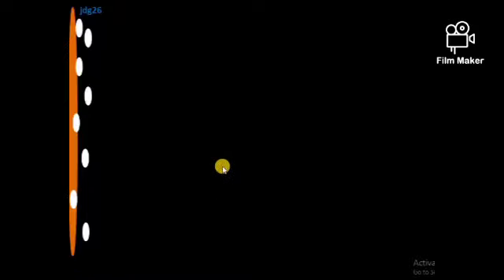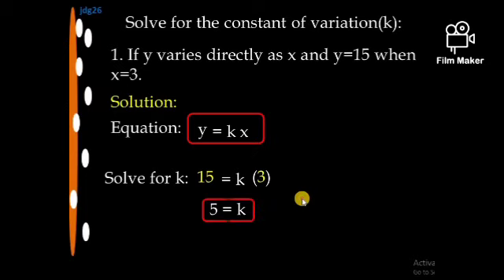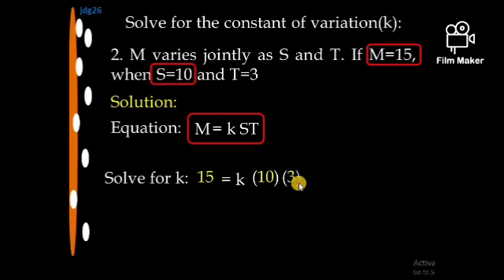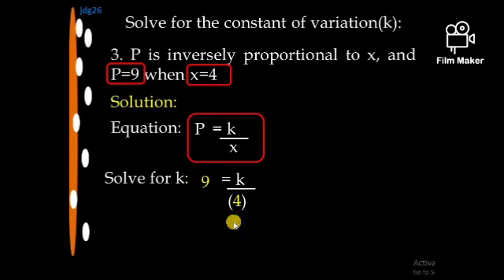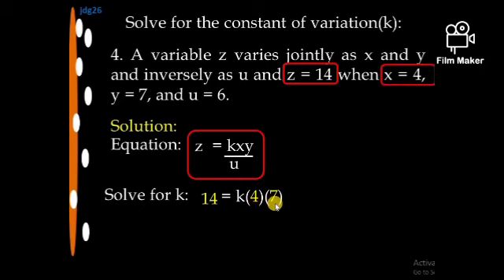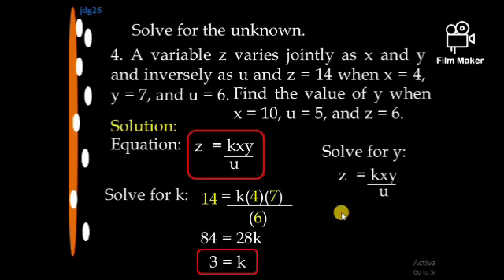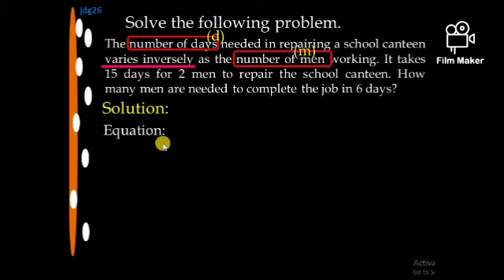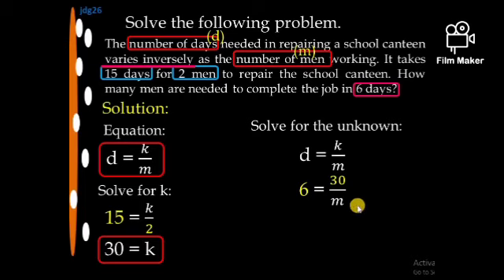Solving Problems Involving Variations (Equation, solve for k, solve for the unknown)